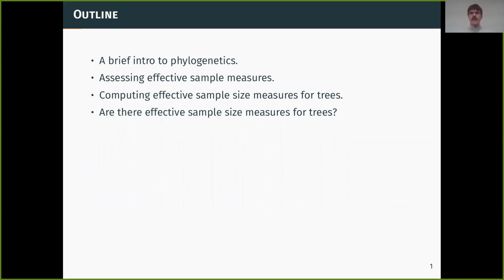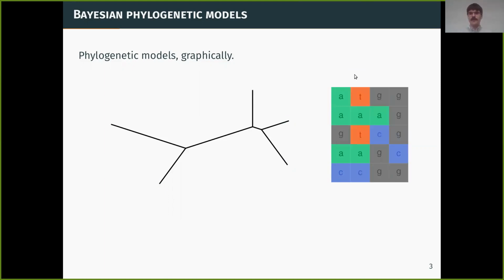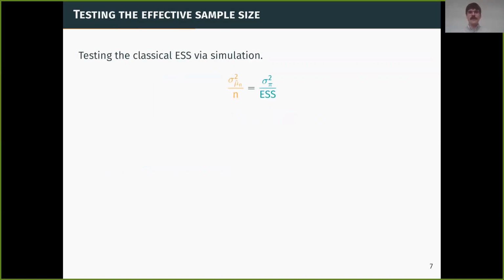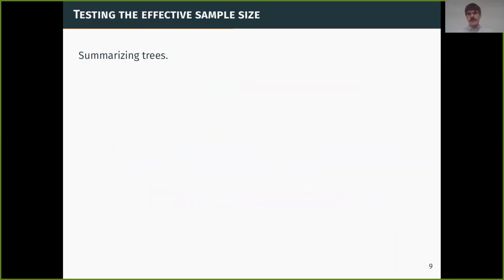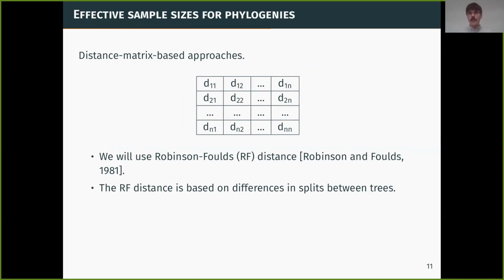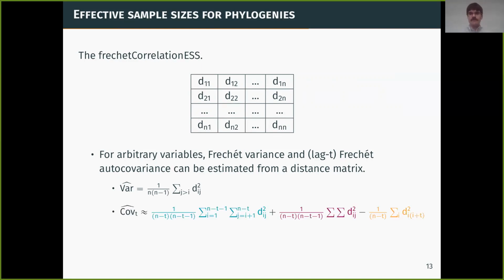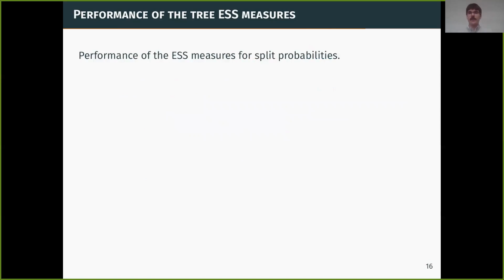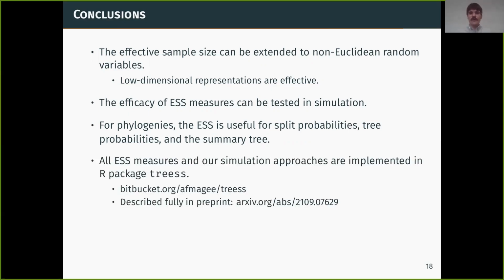How trustworthy is your tree? Bayesian phylogenetic ESS through the lens of Monte Carlo error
A 20 minute presentation of the material in Magee, et al. (2021) "How trustworthy is your tree? Bayesian phylogenetic effective sample size through the lens of Monte Carlo error."